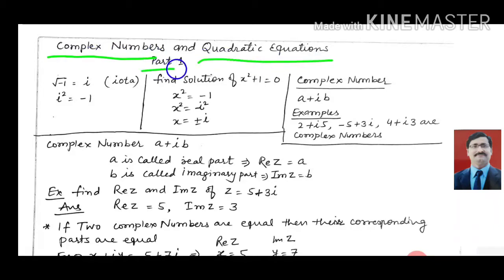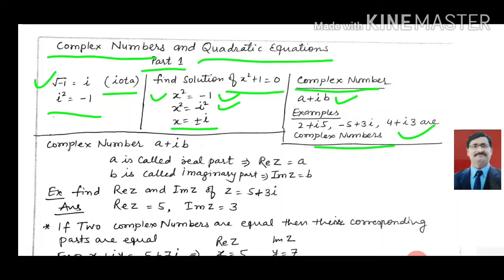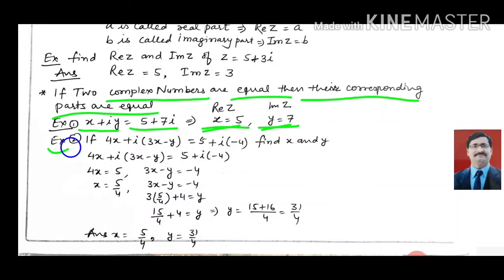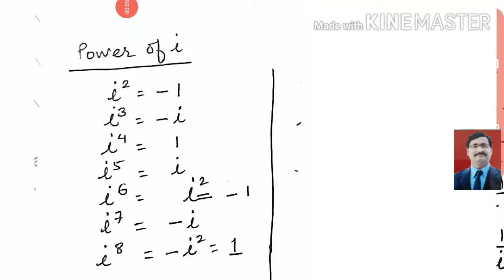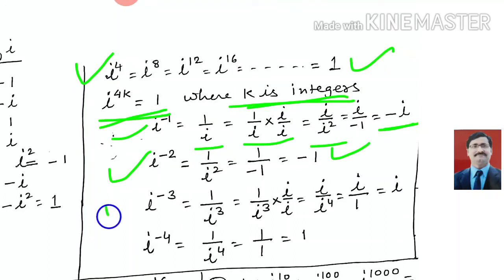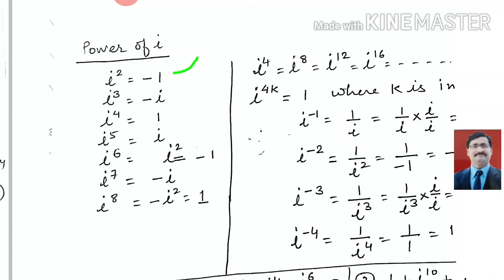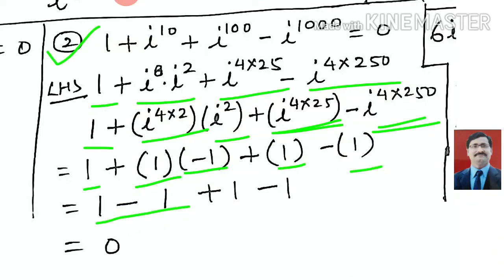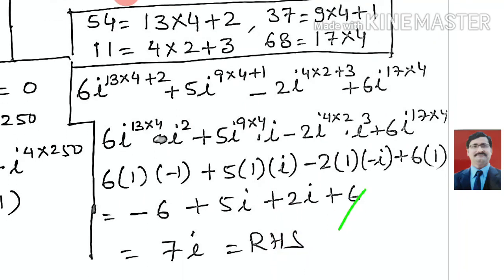Complex numbers and Quadratic equations part-1